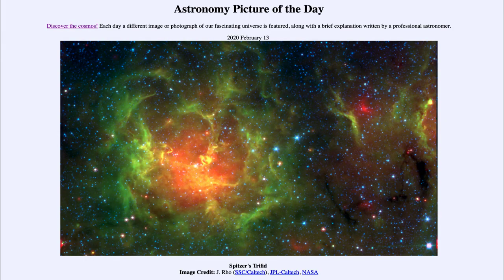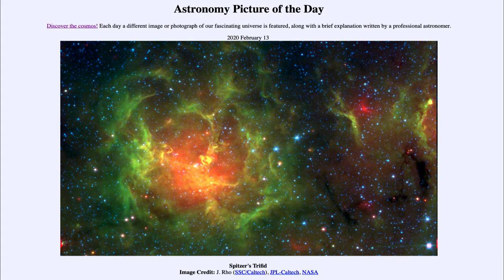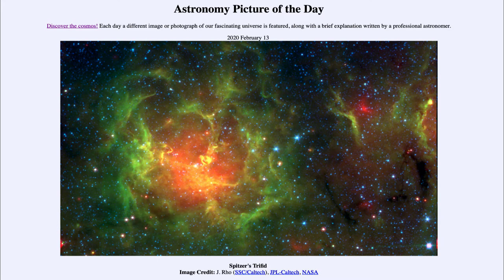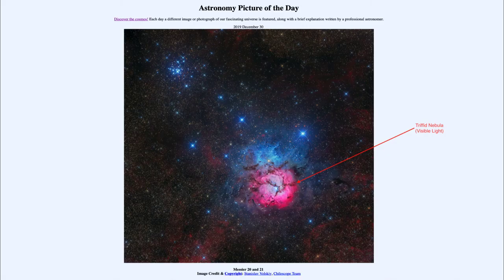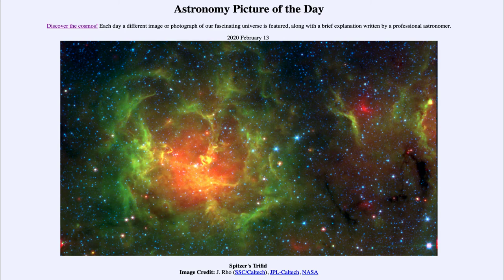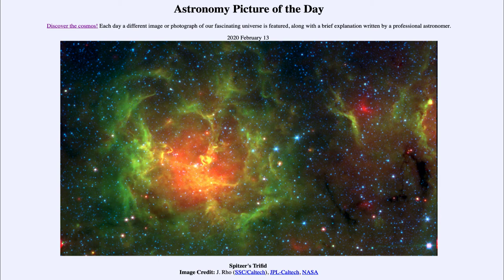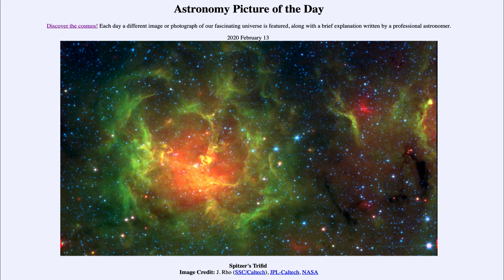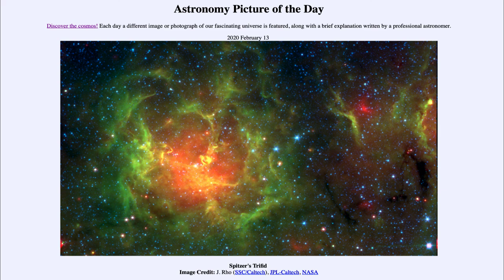2020 February 13 - Spitzer's Triffid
In today's image, we see the Triffid Nebula. The image is taken from the Spitzer Space Telescope which observes the universe in infrared light. The infrared is longer wavelength light than visible which allows it to penetrate through dust so that we can see into star forming regions like this.